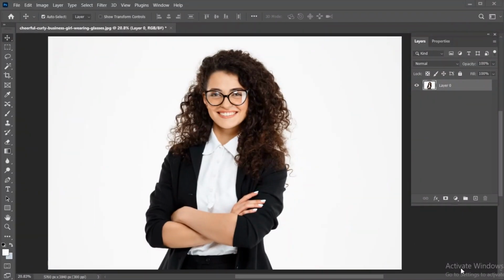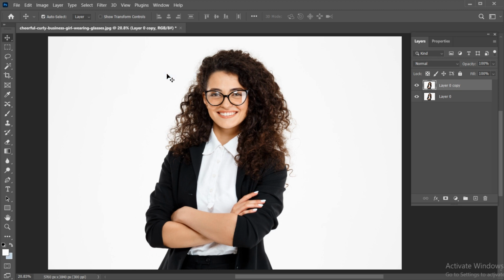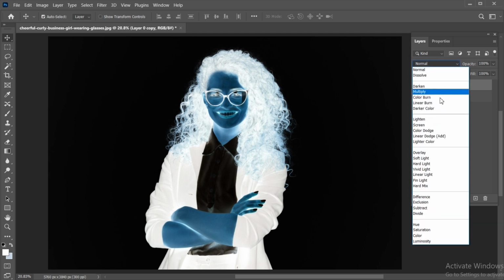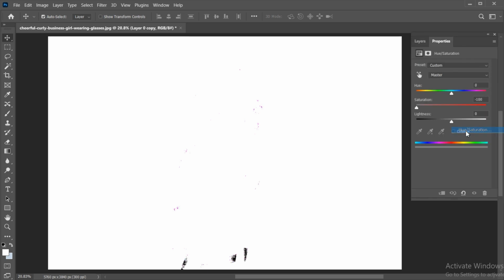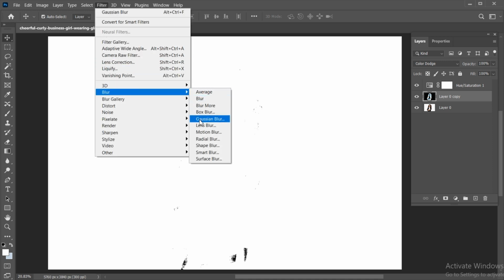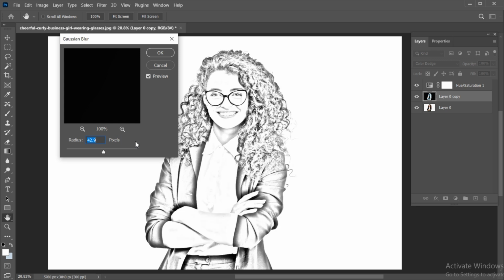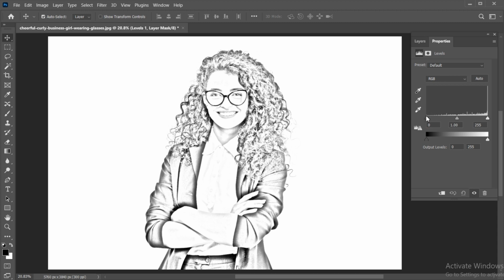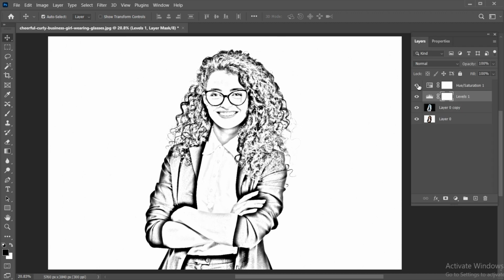How to Transform Photo into Pencil sketch in Photoshop | Line Art | Quick & Easy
In this tutorial, I will teach you how to Transform Photo into Pencil sketch in Photoshop.

Learn Photoshop,
photoshop ai,
photoshop beta,
photoshop tutorial,
photoshop 2023,
Photoshop New Version,
Photoshop Free,
How to convert photo into pencil sketch in photoshop,
pencil sketch effect in photoshop,
how to turn picture into a pencil sketch in photoshop,
pencil drawing,
drawing,
charcoal drawing,
pencil drawing,
turn photo into sketch,
transform photo to drawing,
photoshop sketch effect,
how to turn a photo into pencil drawing,
line art effect,
image to line art,
drawing effect,
digital art,
photo into pencil drawings ,
Photoshop New Feature,
photoshop editing,
photoshop training,
jzgraphics,